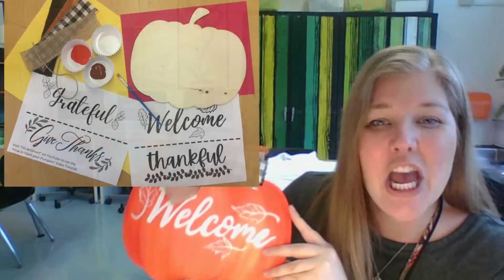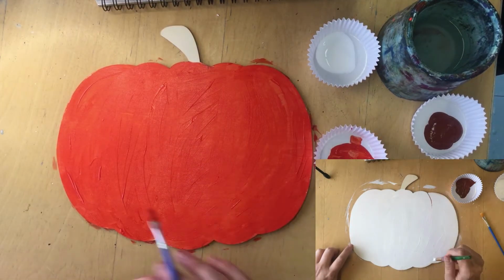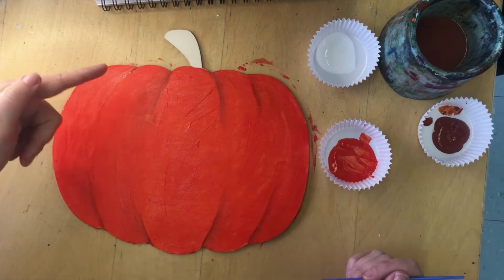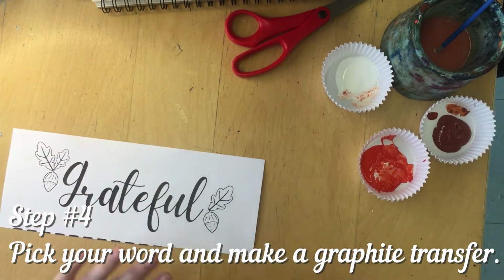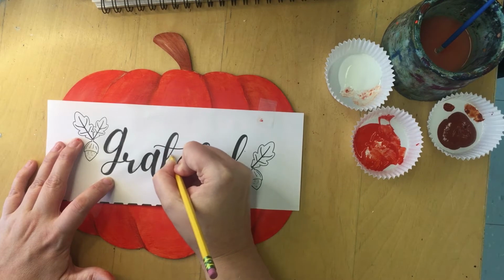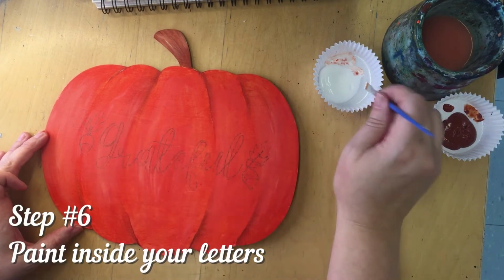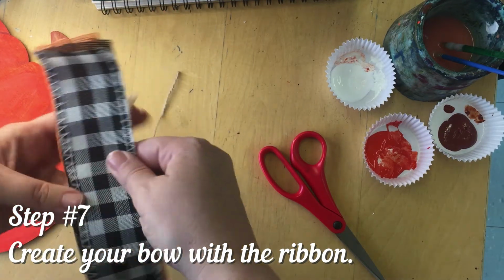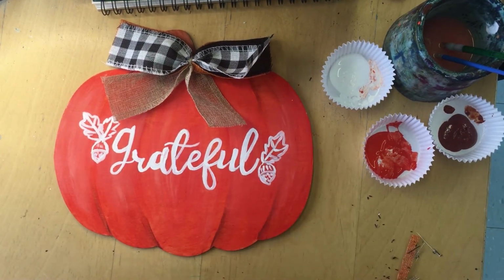How to Paint Your Pumpkin - Fall Fundraiser 2020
JFK Fall Fundraiser 2020